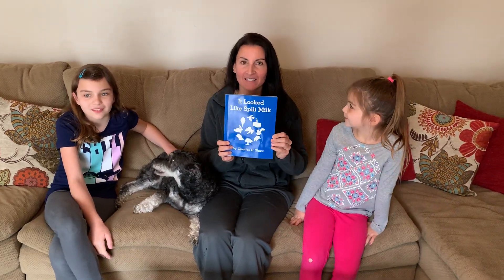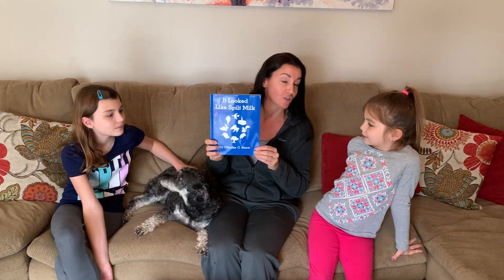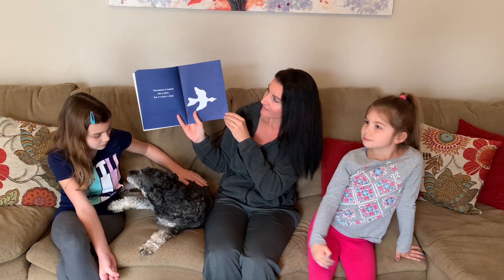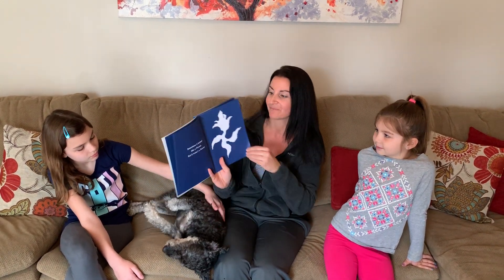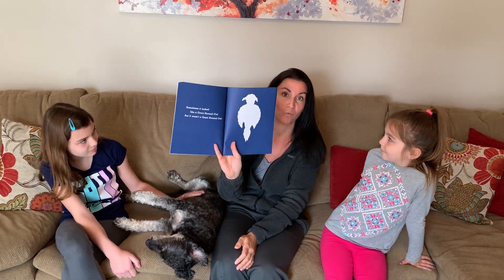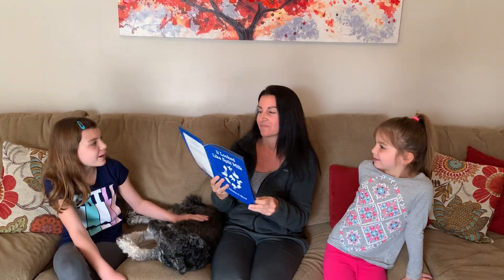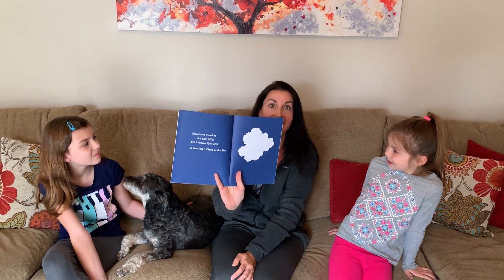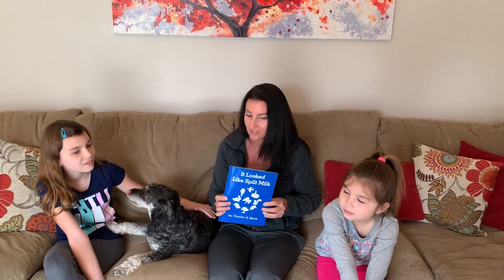Mrs. Tapscott reading "It Looked Like Spilt Milk" by Charles G Shaw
Check out her other video to complete an art project!